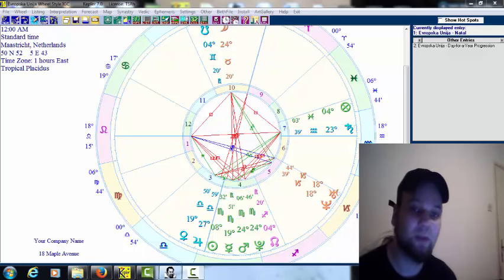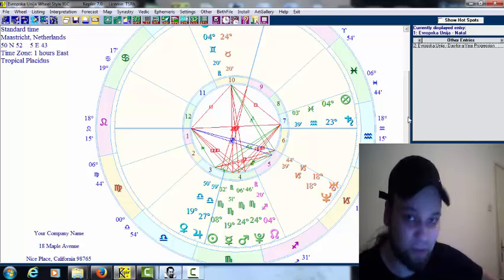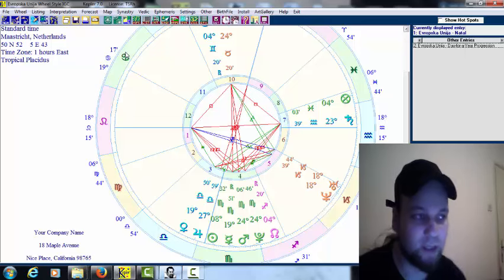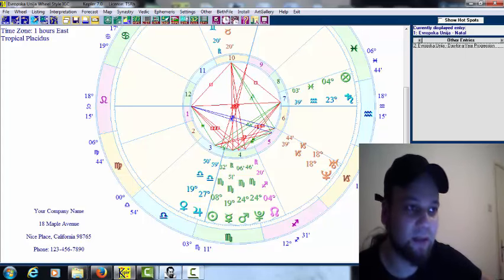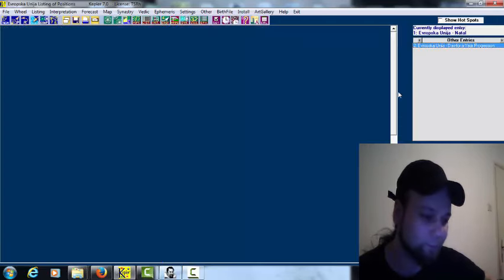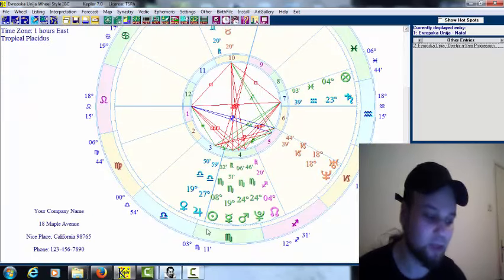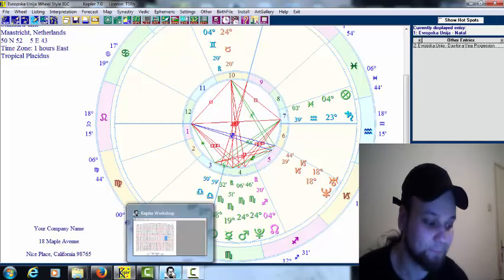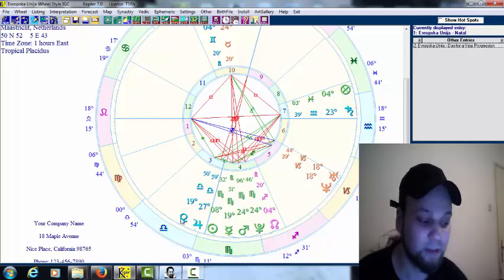Astrological predictions of EU 2016 - 2018